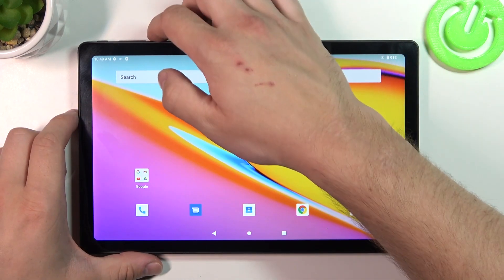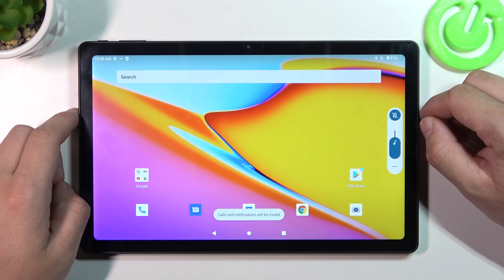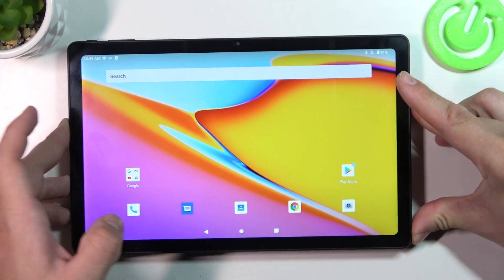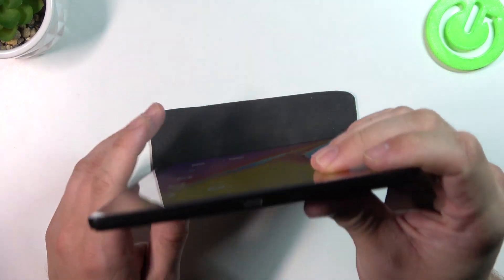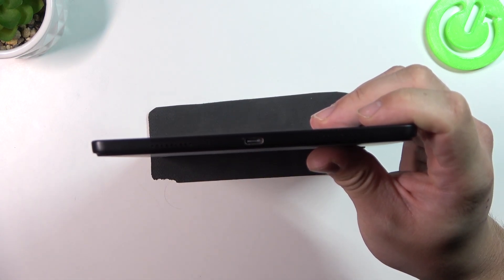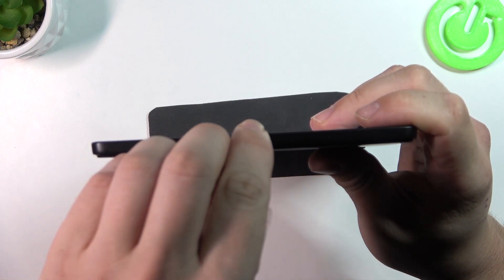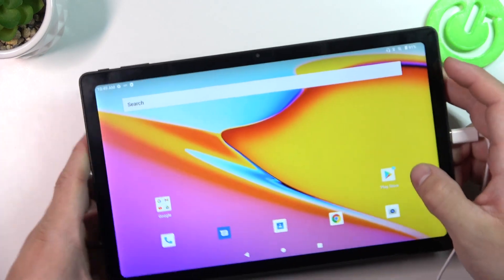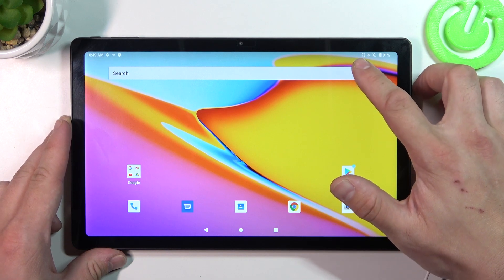How to Connect Wired Headphones with Chuwi HiPad Max?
Unlock the world of audio on your Chuwi HiPad Max as we guide you through the process of connecting wired headphones. Whether you're a music enthusiast, a gamer, or just in need of some private audio, knowing how to set up your wired headphones is essential. Join us in this step-by-step tutorial to ensure a seamless and immersive audio experience on your Chuwi HiPad Max.

How to connect wired headphones to Chuwi HiPad Max?
How to locate the headphone jack on Chuwi HiPad Max?
How to ensure proper headphone connection on Chuwi HiPad Max?
How to adjust headphone settings on Chuwi HiPad Max for optimal audio quality?